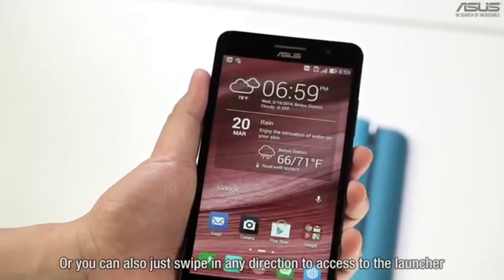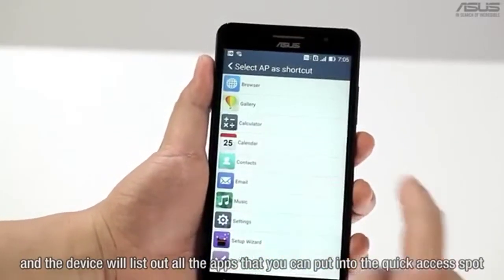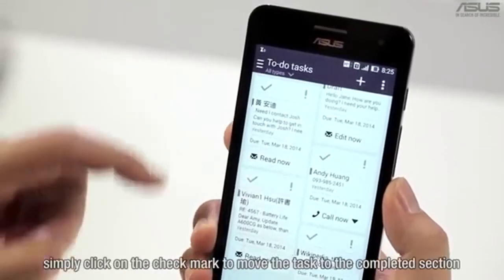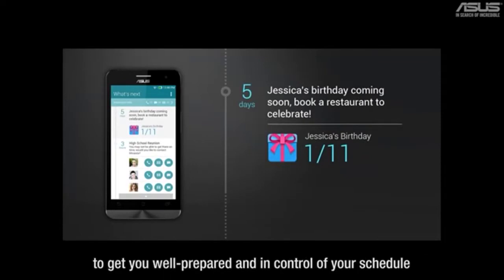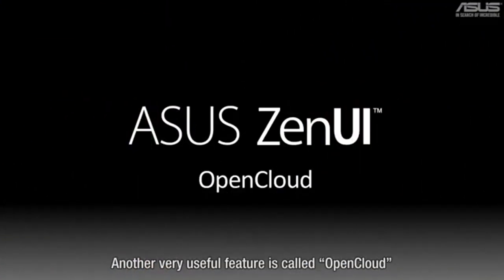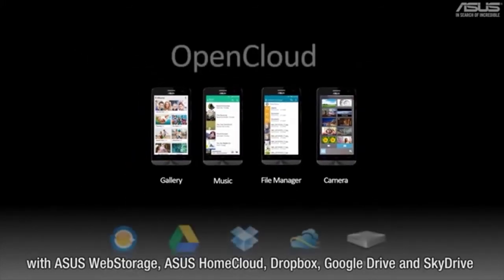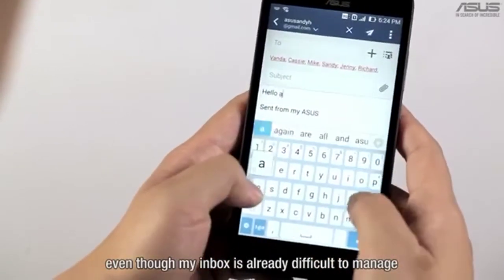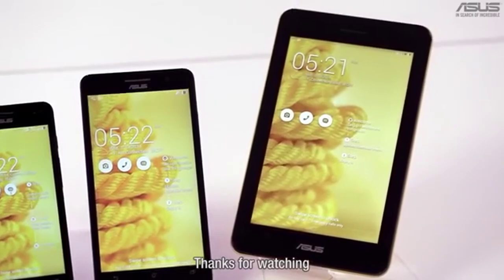The New ASUS ZenUI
ASUS ZenUI uses intelligence technology, the personal attitude, and the better life. ASUS ZenUI research and development group takes you as the core consideration, creating an intelligent interface understanding you, assisting you, and helping you expressing yourself, as well as connecting to the society. No need of complicated thought and process, you can enjoy your wonderful life.